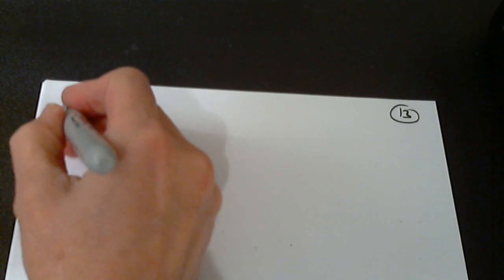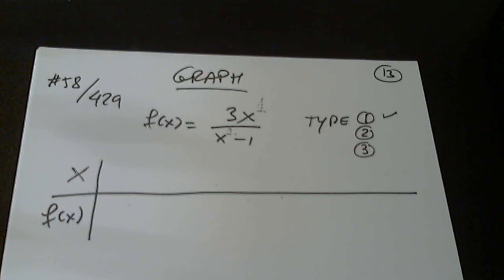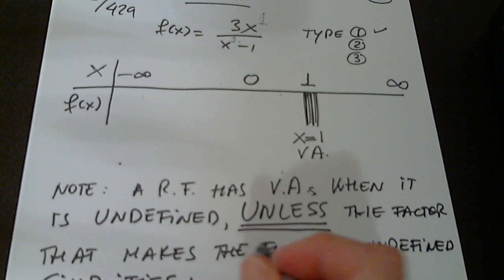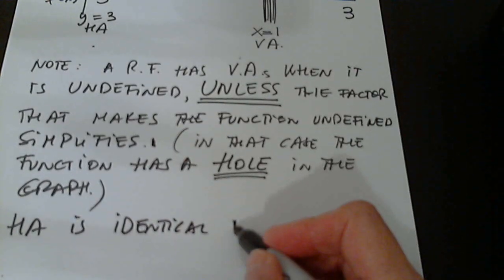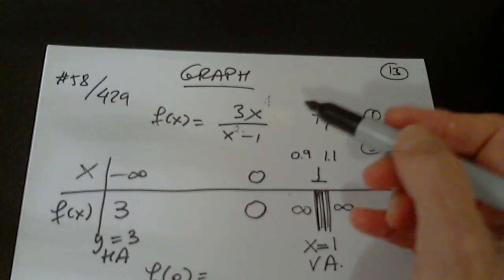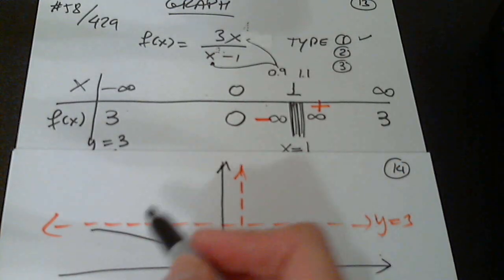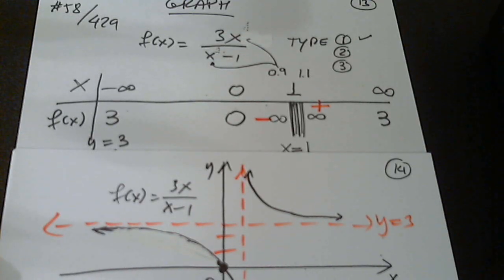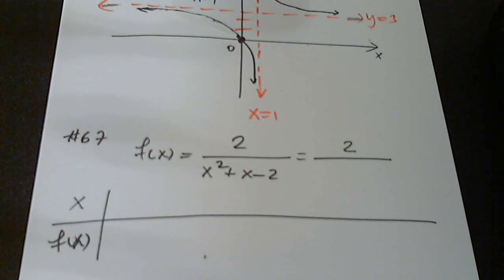MAT 037 137 3.3 AND 3.5 OCT 13 PART 5